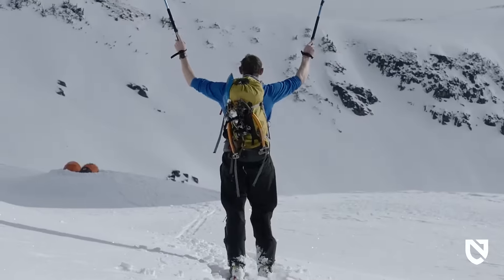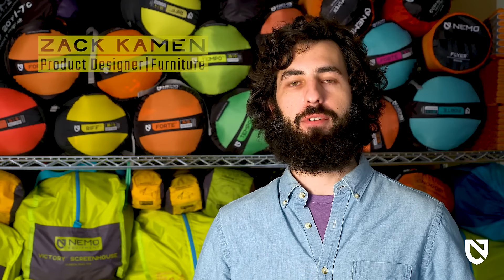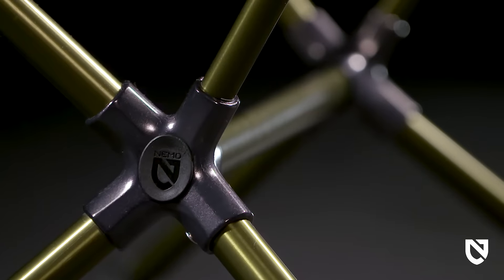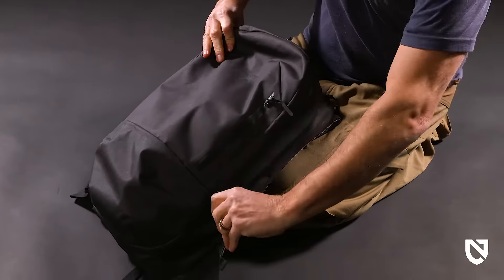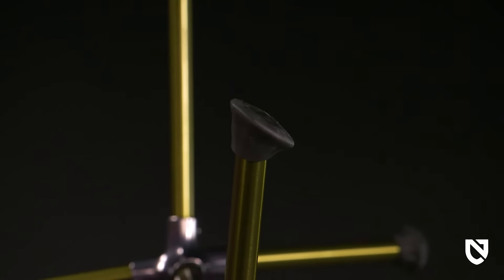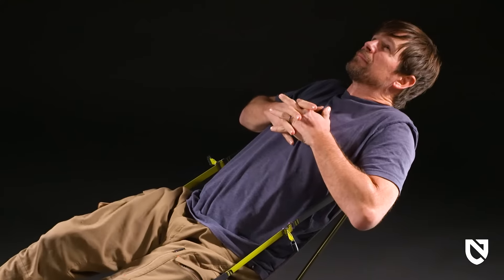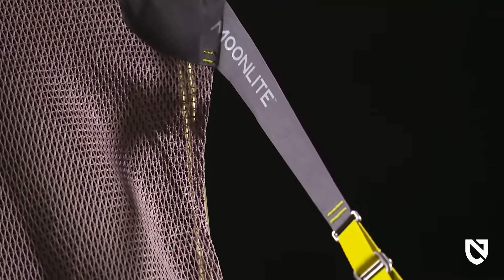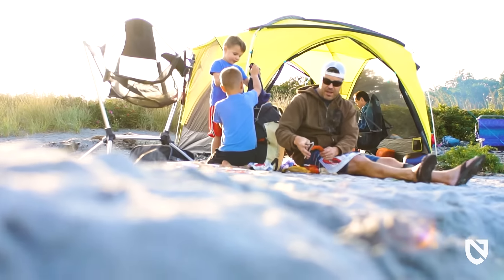NEMO | Moonlite™ Reclining Chair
Take Moonlite™ into the backcountry and experience the feeling of weightlessness as you lean back under the stars. Easy to set up and barely noticeable in your pack, Moonlite™ is your go-to chair for every adventure from a picnic in the park to an extended backpacking adventure. Best of all, Moonlite is the only chair of its kind with an adjustable seating position, making it ideal for dining or reclining.